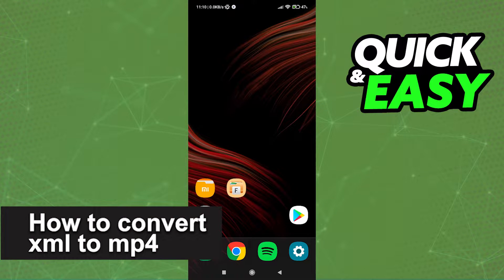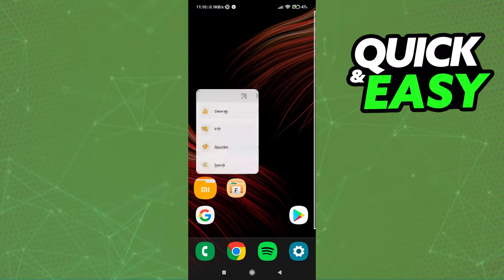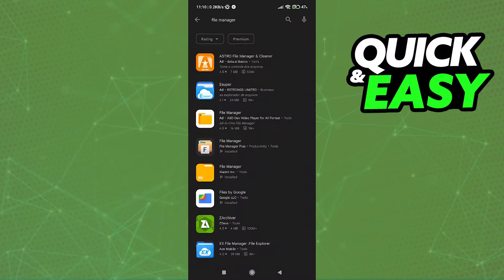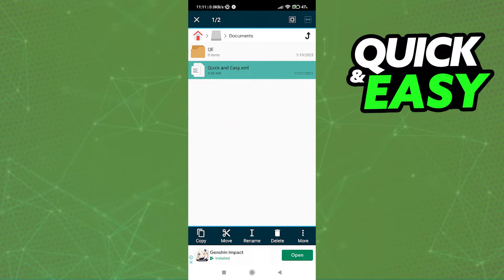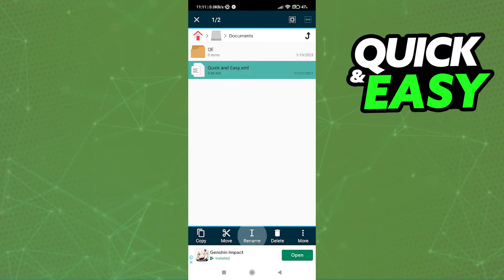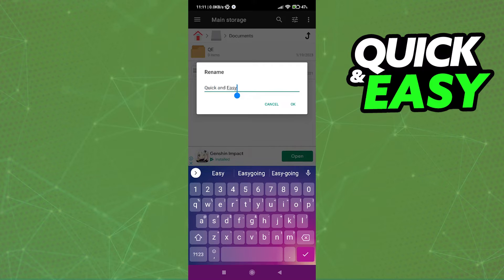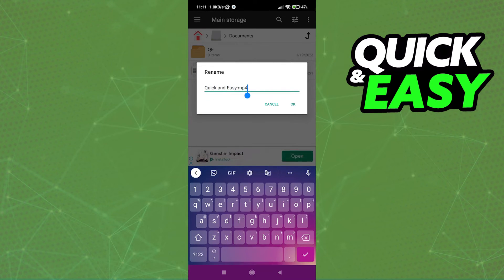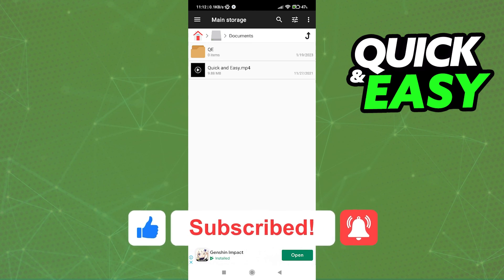How To Convert XML to MP4 [Quick and Easy!]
In this video I will show you how to convert xml to mp4.

I hope I have helped you with the video!